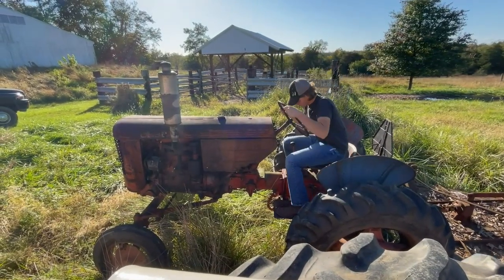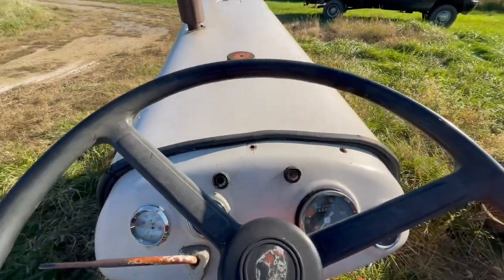Mulching, Raking, & Small Square Baling Corn Fodder!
My last trip to the field for the year, and we made it count. I rounded up all my friends and together we filled my big new hay wagon (which I neglected to mention in the video... oops) full of fodder in a bale form that you rarely ever see anymore!